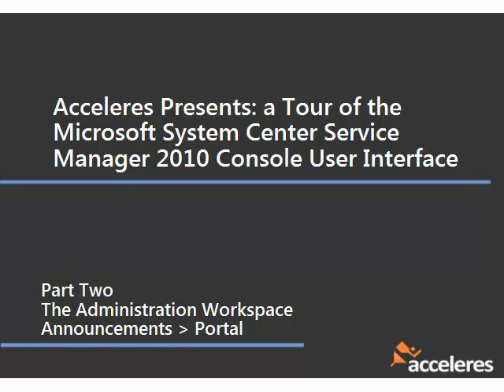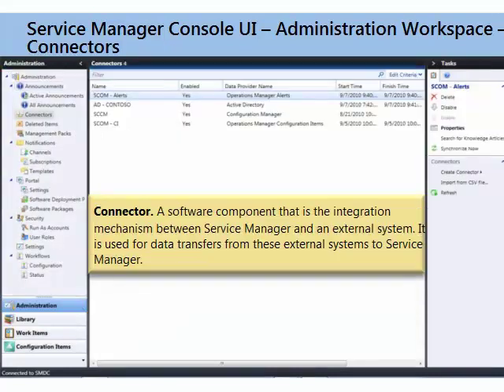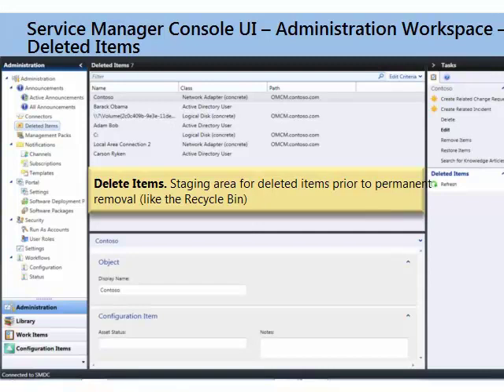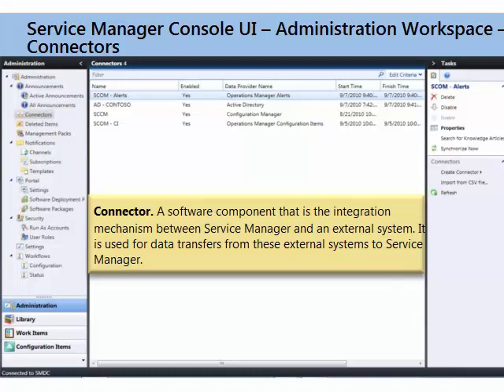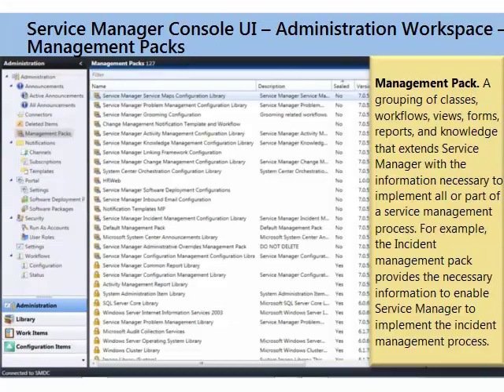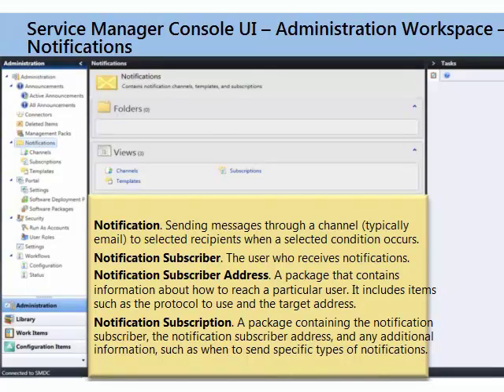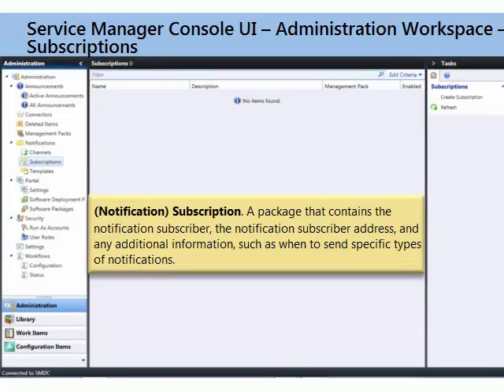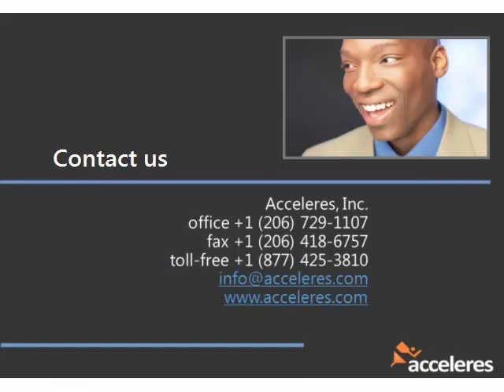Microsoft System Center Service Manager Console Tour, Part 2 of 10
Part 2 dives into the Administration workspace. Subsequent parts of this series walk you through each of the workspaces in the interface, including the Administration, Library, Work Items, Configuration Items, Data Warehouse, and Reporting workspaces.